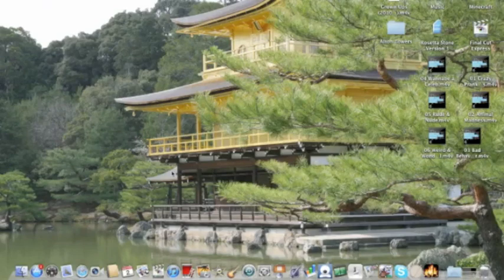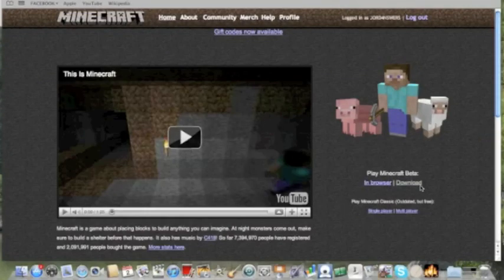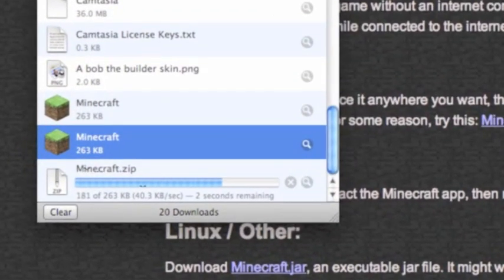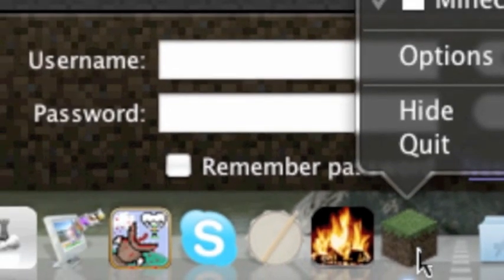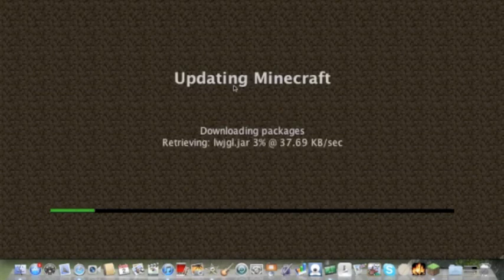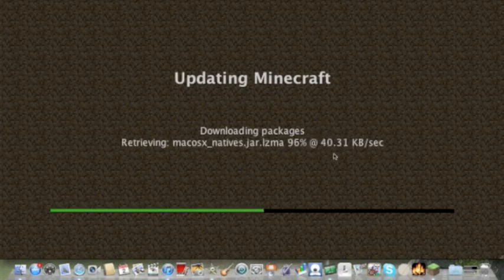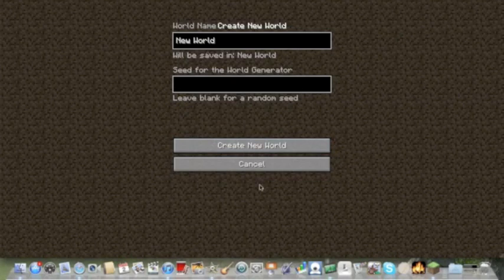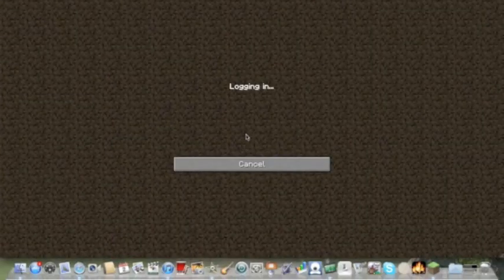How to Download Minecraft - Mac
A quick guide for new people hoping to join the server on how to download minecraft.
im hoping to make more in the future as the server grows